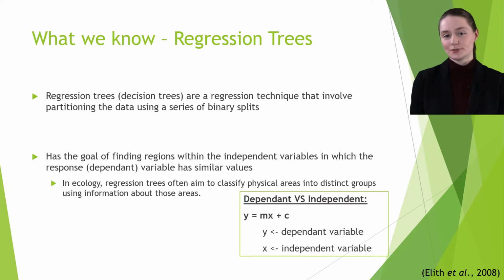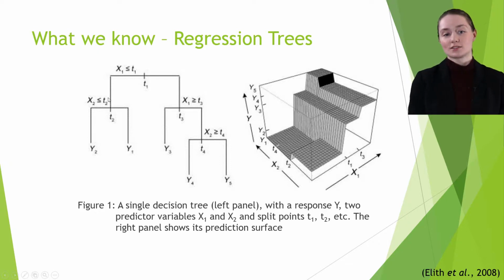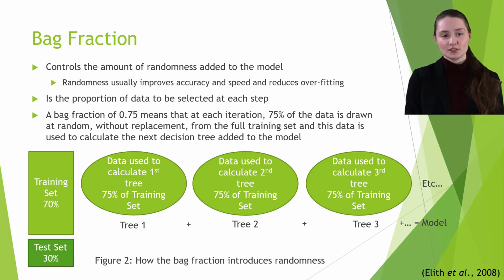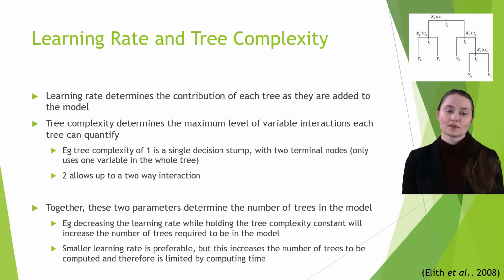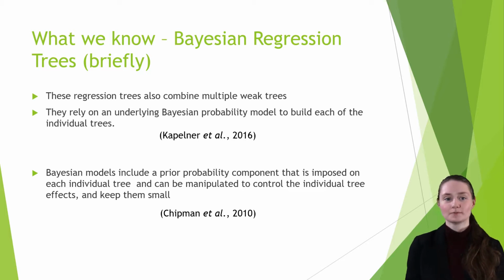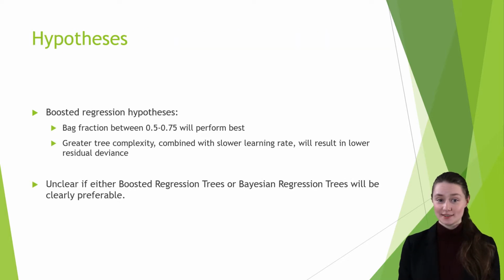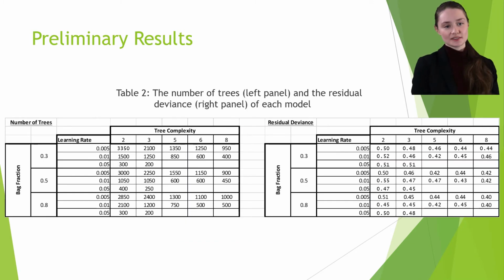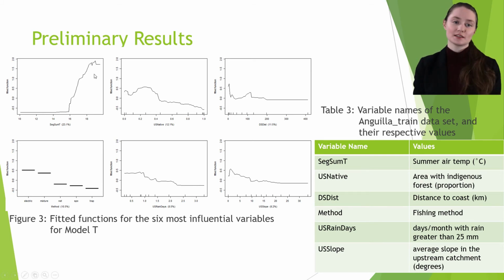Emily Plant SCI4405 Conference presentation